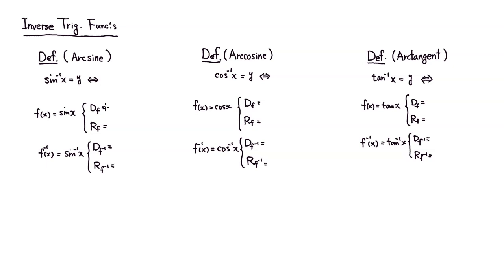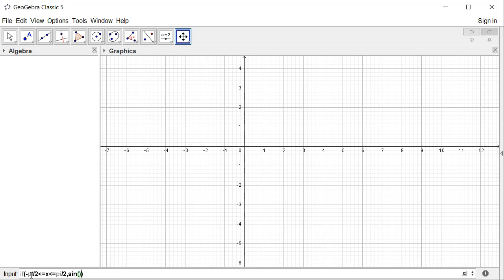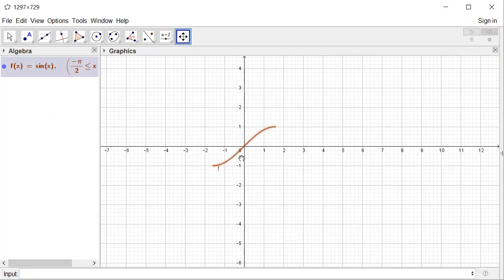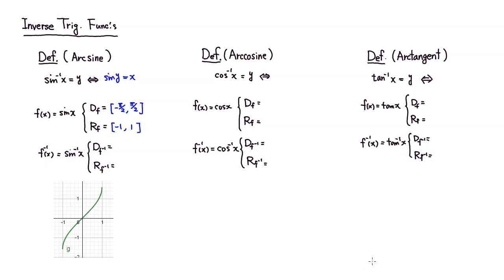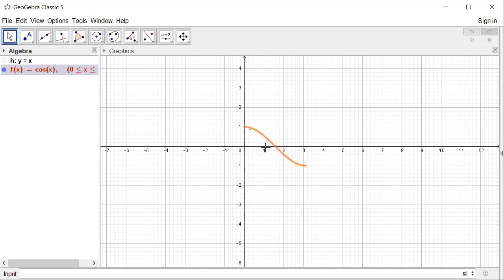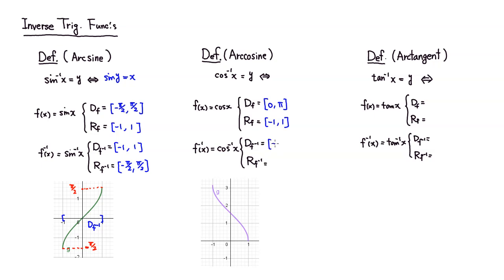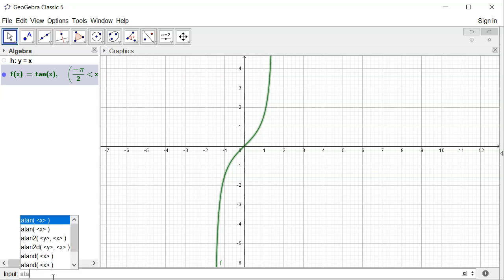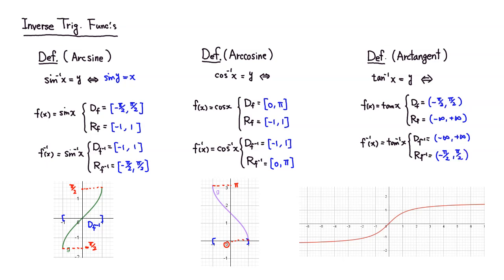Inverse Trigonometric Functions